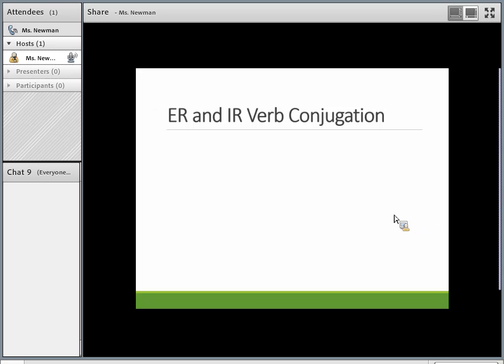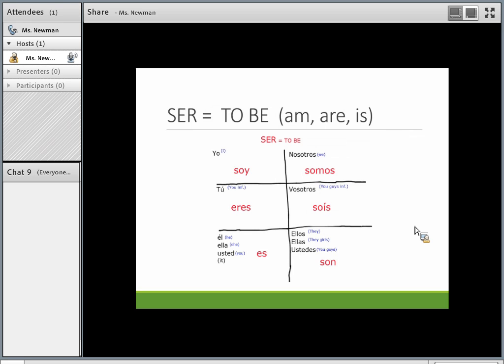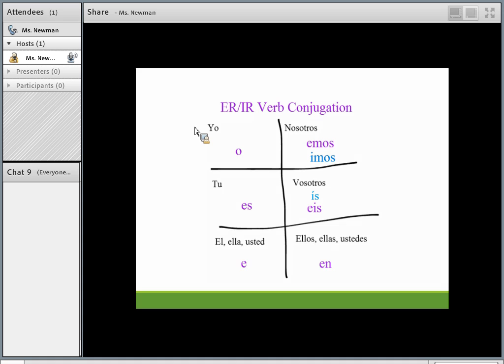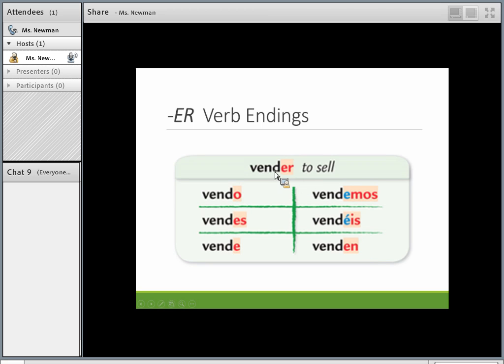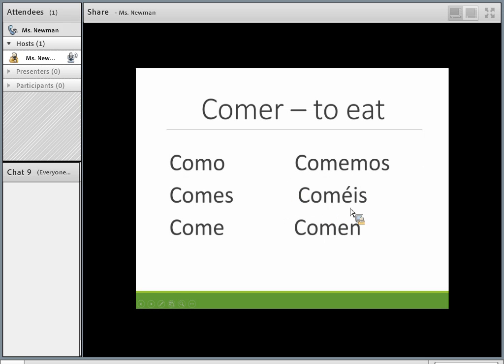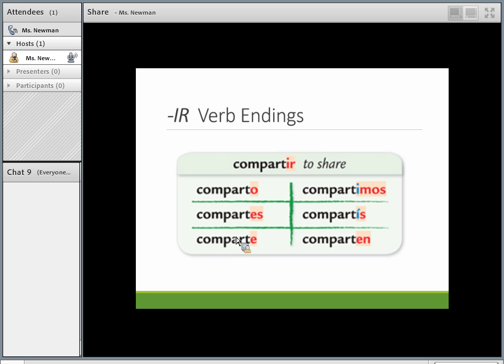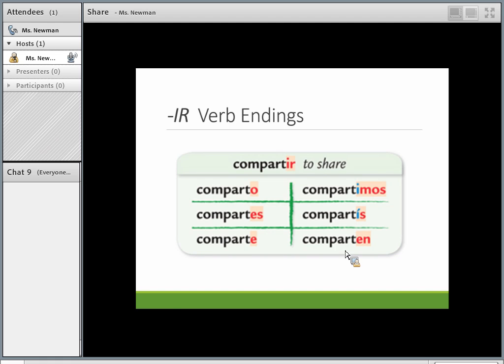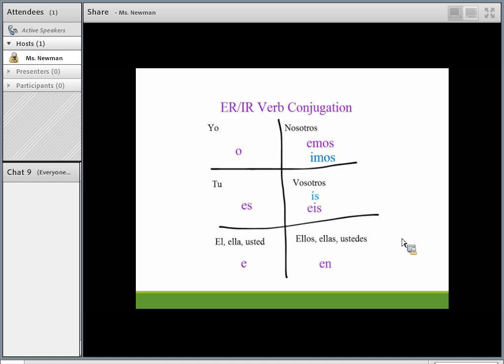Span 1A Async 5, part 2 Unit 5, Gustar, ER IR conjugation, Tener